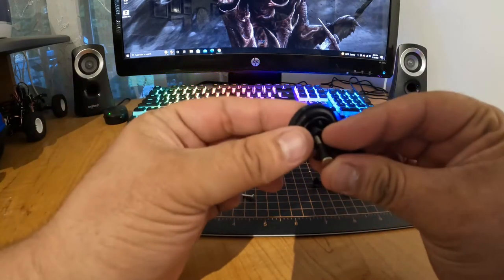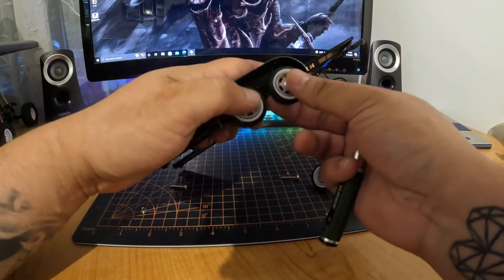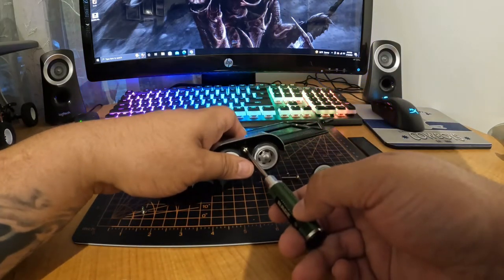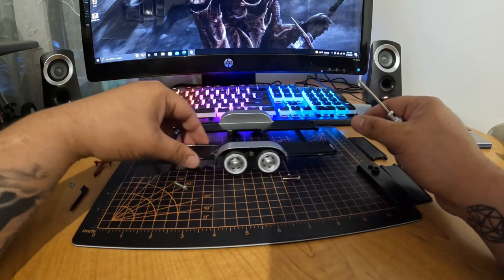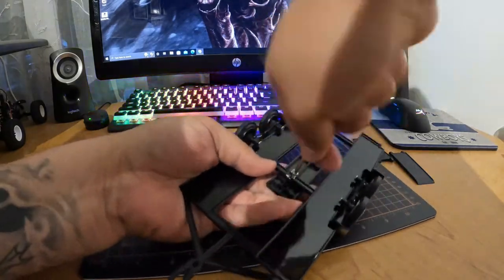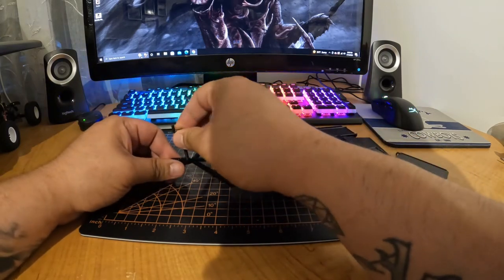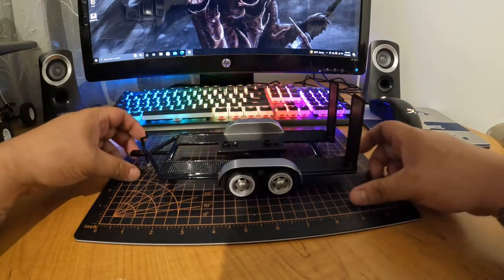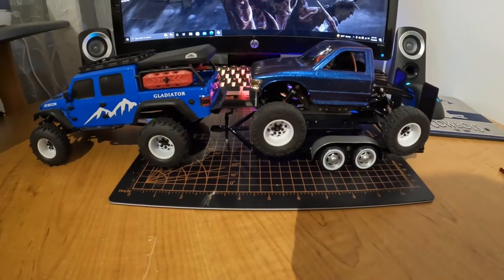Axial Scx24 Trailer (Testors)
A look at Testors Hot Metal Trailer, 1/24 scale could be a perfect fit for the Axial Scx24…